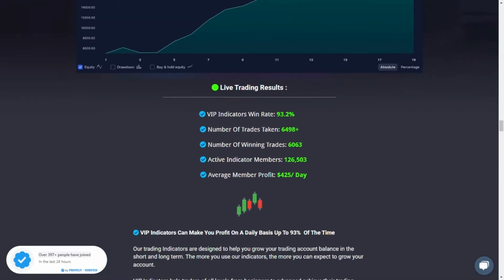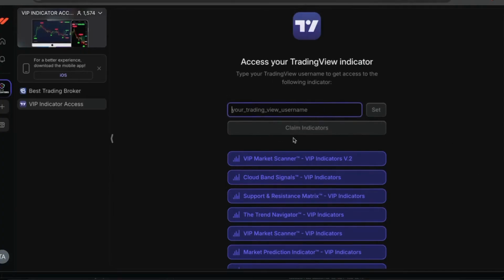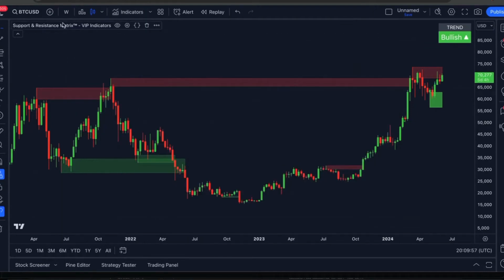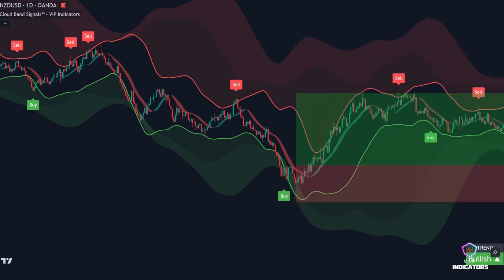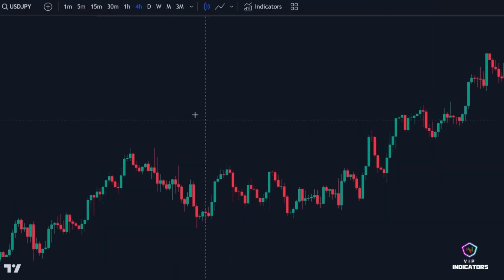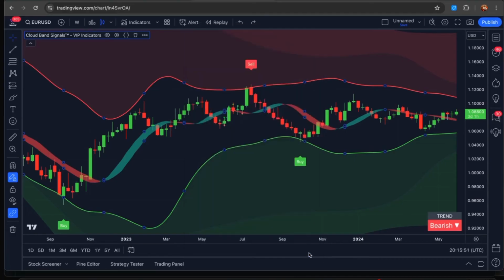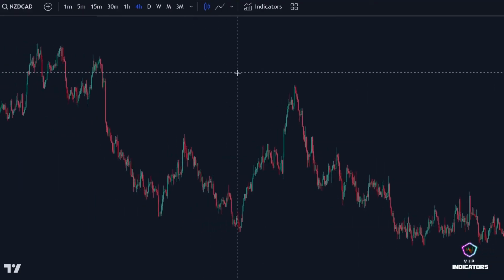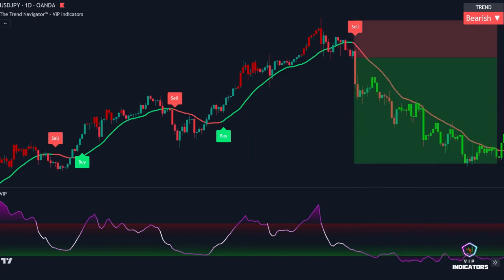This tool made me $10,000 a week! 🤑 (Tutorial) | VIP Indicators | Trading View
📈 🤑 VIP Indicators Link 🤑 📈 :
(Affilliate)